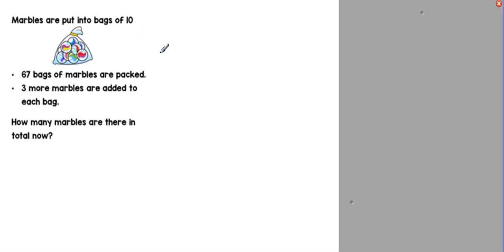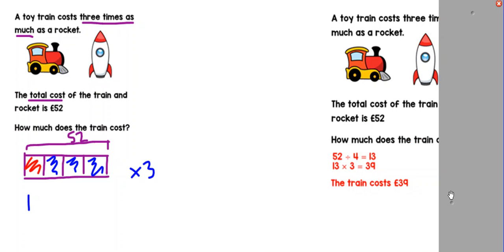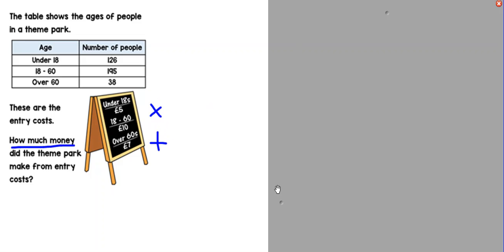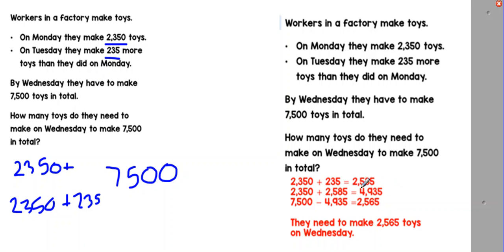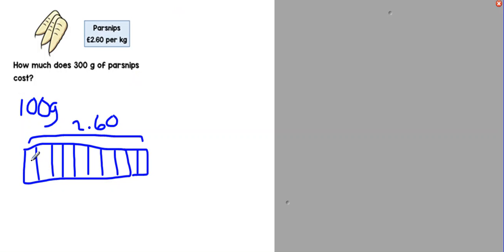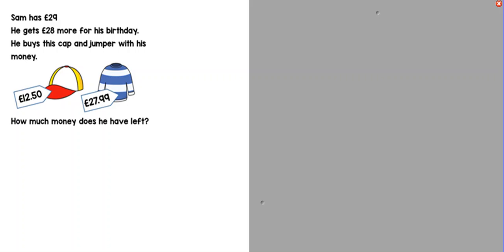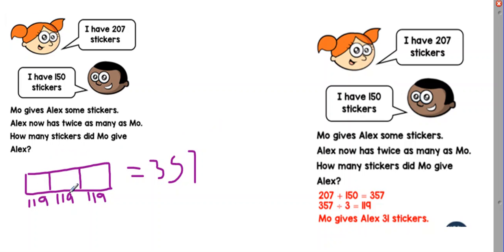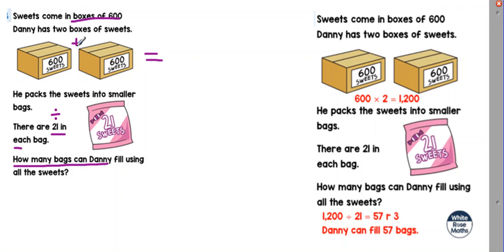Oxford - Worded problems